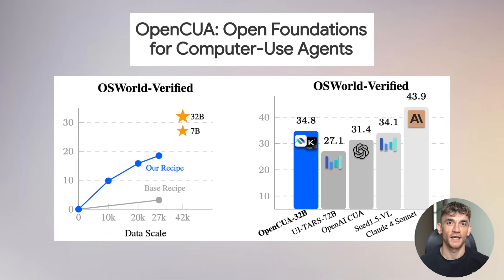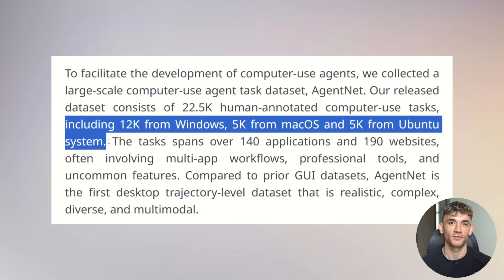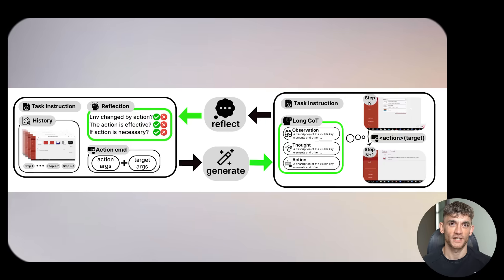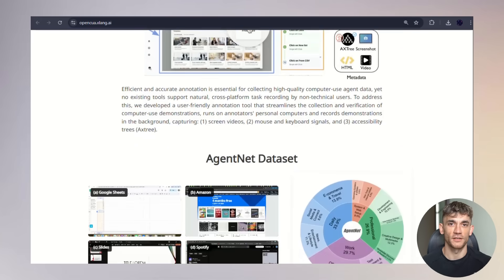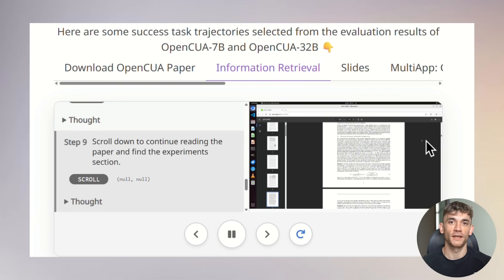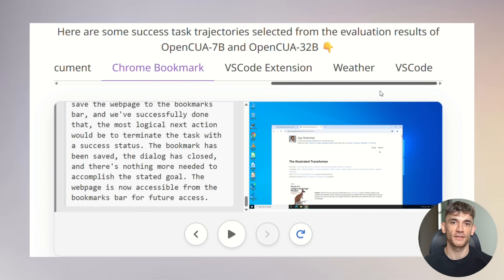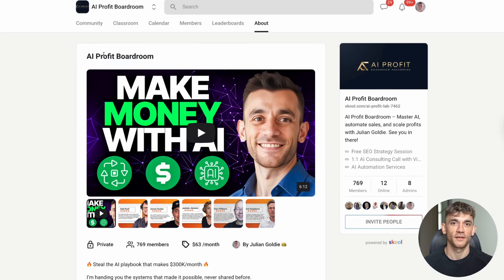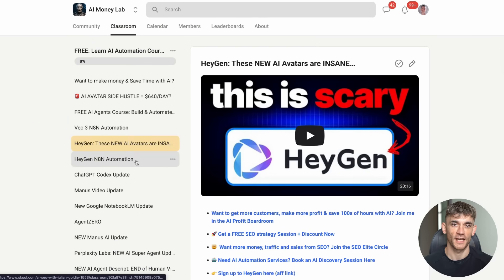New FREE Chinese Computer Use AI Agent is INSANE! 🤯